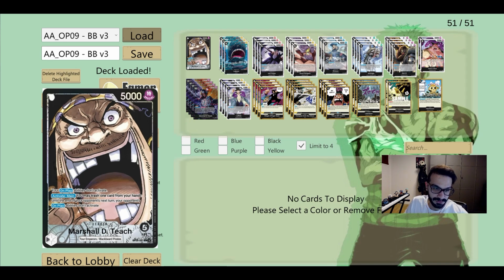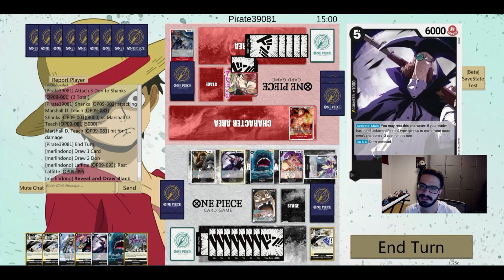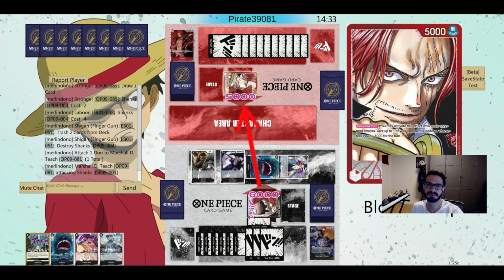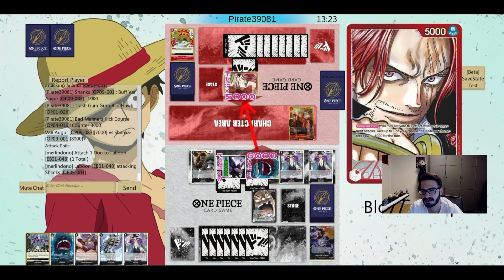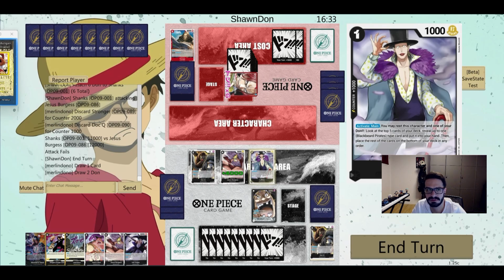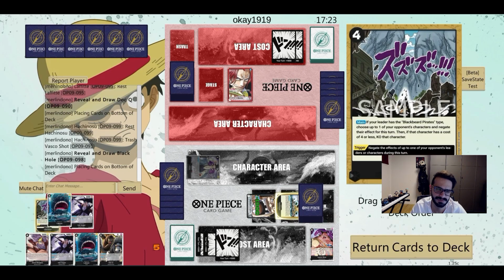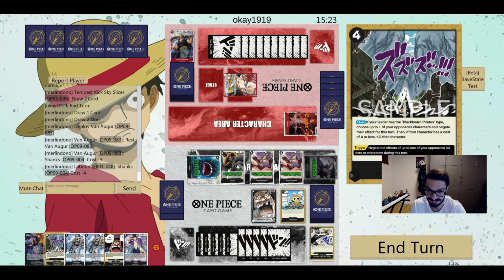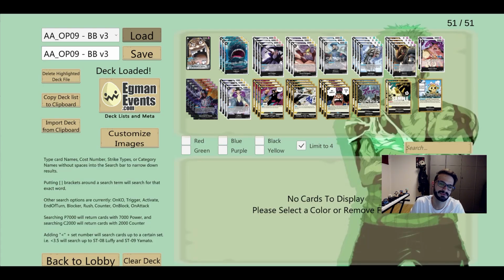Blackbeard vs Red Shanks: How to Beat Shanks as Teach | Ranked Sim Games | One Piece TCG OP09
Watch as Marshall D. Teach ("Blackbeard") takes on the fearsome Red Shanks deck, a deck that won the LATAM Final, in this exciting One Piece TCG OP09 gameplay video! 🏴‍☠️⚔️

In this video, I:
✅ Analyze ranked gameplay against the powerful Red Shanks leader
✅ Break down strategies and key plays to counter this meta-winning deck
✅ Share insights and tips to improve your skills with Blackbeard and outplay Shanks
✅ Help you master Blackbeard to handle one of the toughest meta matchups

If you’re looking for ways to beat Red Shanks or sharpen your competitive Blackbeard gameplay, this video is packed with actionable advice and high-level analysis.